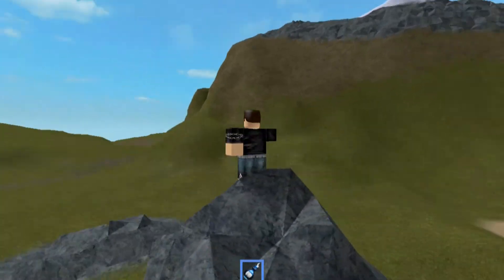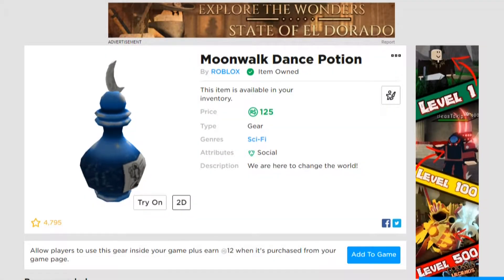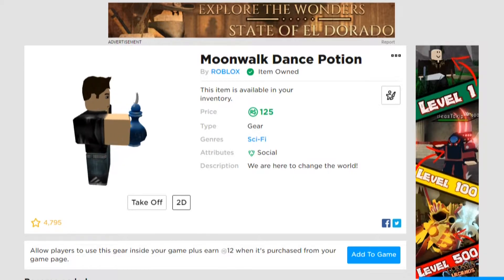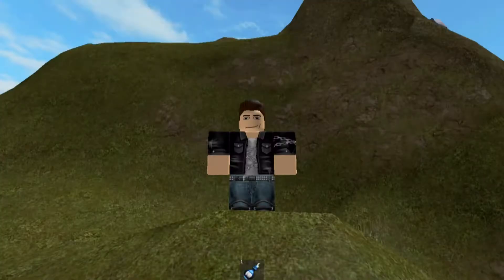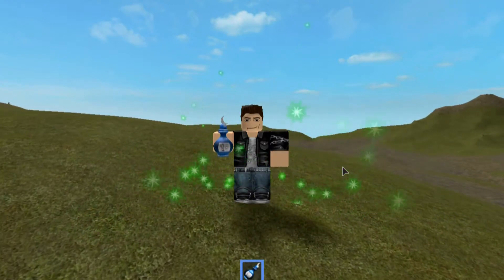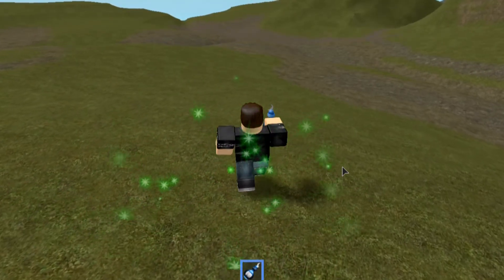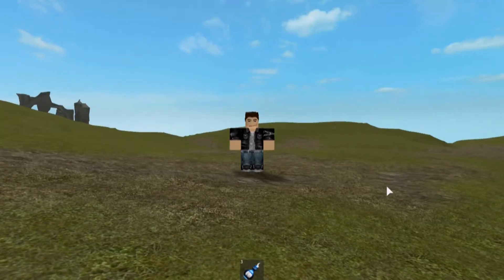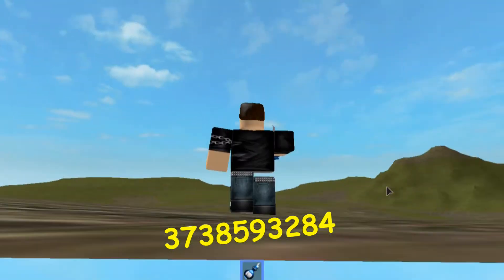Roblox Gear Review #16: Moonwalk Dance Potion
ID: 32353654

Bet you weren't expecting two videos in one day!

Let me know which gear you want me to review next